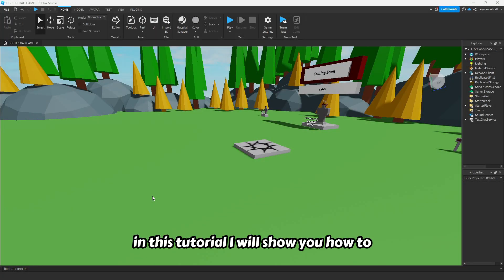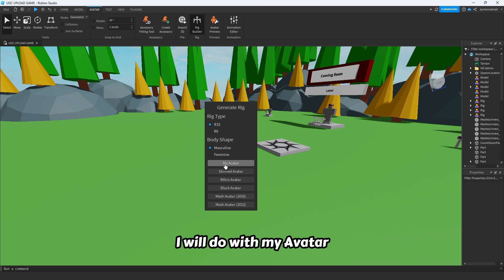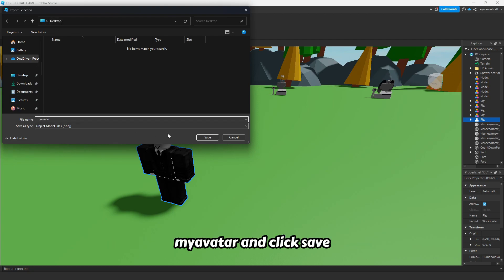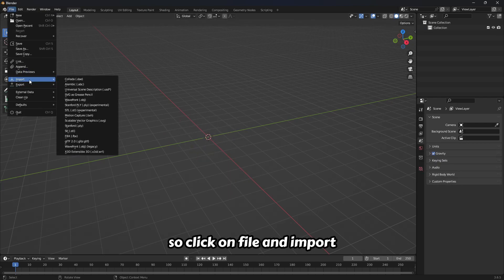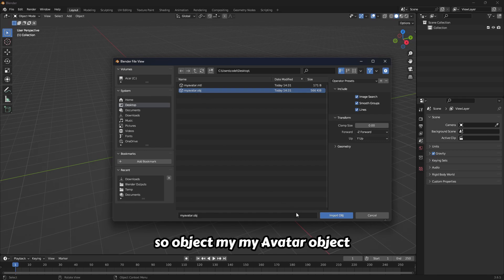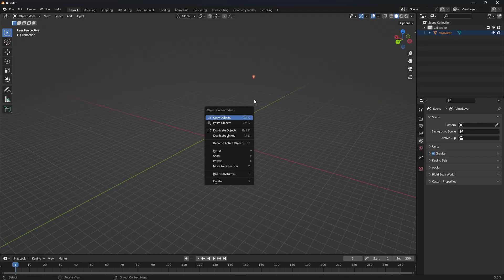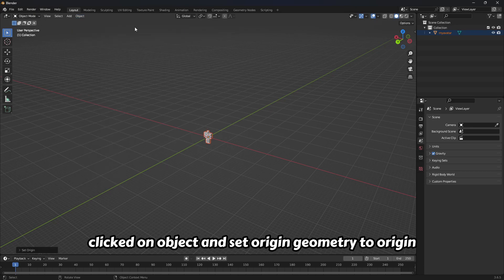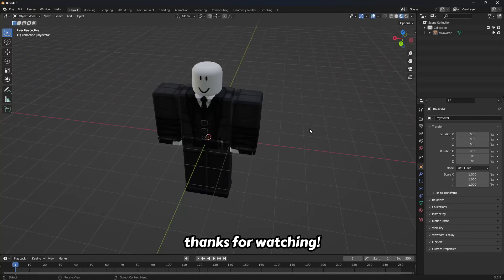HOW TO IMPORT ROBLOX STUDIO MODELS TO BLENDER!